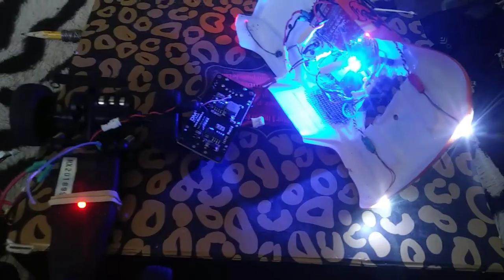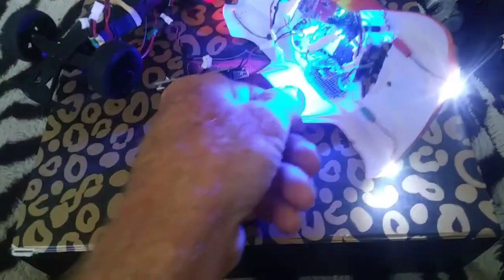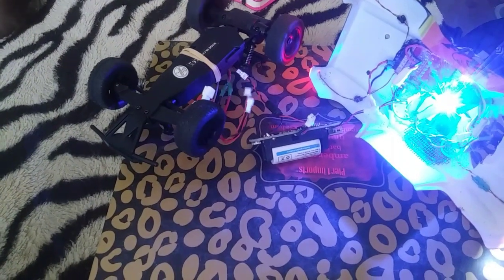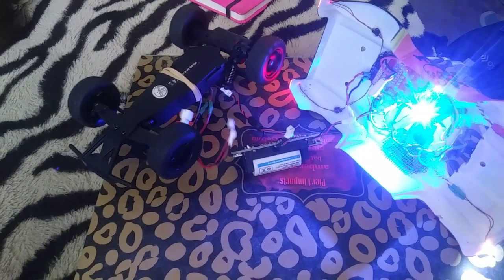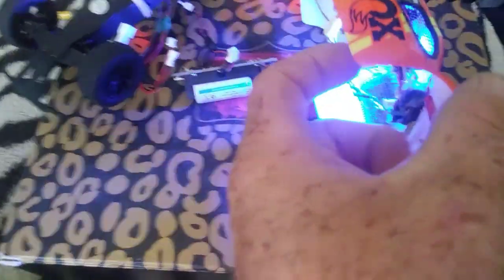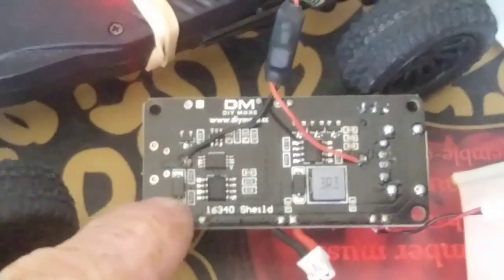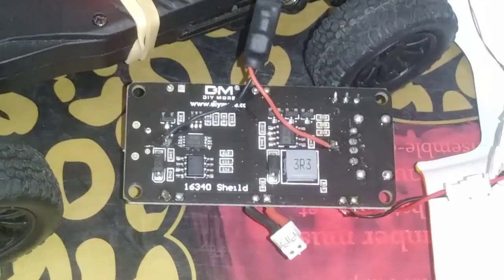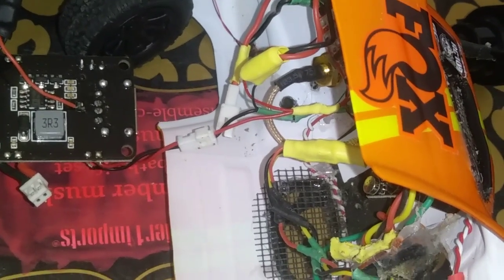Sc28 - My 1s fpv rc car battery project part 2 (Tech Talk)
Please join the Tiny Whip FB group for all the crazy projects going on in the world

Sc28 line up & parts

✔Cars/Trucks -

Team Associated 1/28 SC28 2WD SCT Brushed RTR, Fox Edition: Orange - $56

Team Associated Radio Control Micro Short Course Truck 1/28 Ready to Run Truck, Lucas Oil - $56

✔Car/truck parts -

Team Associated 21431 MT28 Front and Rear Wheels and Tires, Mounted

✔Batteries -

GAONENG GNB 1S LiPo Battery 520mAh 80C HV 3.8v LiHV Battery JST-PH2.0 Connector, 2Packs 1S LiPo - $14

BETAFPV 4pcs 550mAh 1S HV 3.8V LiPo Battery 50C JST2.0 Connector - $23

Gaoneng GNB 600mAh 1S Tinyhawk LiPo Battery 50C/100C 3.7v JST-PH2.0 Connector, 2Packs 1S LiPo Battery. - $12

Pulse Ultra PULSE 300mAh 2S 7.4V 45C w. red JST - LiPo Battery - $7

PULSE 300mAh 2S 7.4V 30C LiPo Battery - with red JST RCY Connector - $13

✔Step up/downs -

✔Cooling fans -

✔FPV gear -

AKK A1-OSD FPV Camera 5.8GHz 48CH 25mW VTX - Micro AIO Camera with OSD - U.FL Antenna - $17

AKK A5 5.8Ghz 25mW FPV Transmitter 600TVL CMOS Micro Camera - $17

AKK Oscar's Backpack VTX 0.01mW/25mW/200mW OSD Configuration Support Smart Audio FPV Transmitter - $15

TURBOWING FPV Camera Cyclops 3 v3 720p Mini Video Audio Recorder 170 Degree Ntsc FPV Dvr Camera

RunCam Mini FPV DVR Recorder Video Audio Recorder M2 Hole - $22

Foxeer Arrow Micro Pro 1/3" CCD 1.8mm 600TVL 4:3 NTSC 5-40V WDR FPV Camera - $28

Foxeer Monster Micro Pro 1/2.9" CMOS 1.8mm 1200TVL 16:9 PAL/NTSC Switchable WDR FPV Camera - $35

3pcs Angled Silicone Vibration Dampening Camera Mount for Micro FPV Camera Transmitter Modules (Pink/Green/Gray) - $6

✔Antenna stuff -

Acrotor FPV Antenna 5.8GHz Pagoda MMCX Antenna RHCP Ommi 2.2dbi FPV (1 Pack) - $10

FOXEER Closeout Pagoda PRO 5.8G RHCP FPV Antenna - UFL Connector Orange - $9

Ochoos 68mm 5.8G 5dBi 50W Omni Directional Omni Pagoda FPV Antenna RHCP UFL  - (Color: White) - $11

FOXEER Lollipop 2pcs FPV U.FL Antenna 5.8G 2.3dBi Super Mini RHCP Antenna UFL TX/RX (85mm) - $20

✔Other Parts/Mods -

EX-ENERGY CR123A 3.0V 1500mAh Lithium Batteries with PTC Protected - 4 Count with Battery Storage Box - $10

diymore 16340 Mobile Power Bank Lithium Battery Charging Module Micro USB Rechargeable Battery Holder Shield with Charging Indicator & 5v/3v solder pads - $7

If you feel like supporting me, please use these links at your convenience. Thanks for your contribution and support